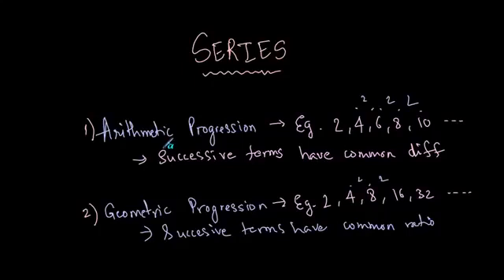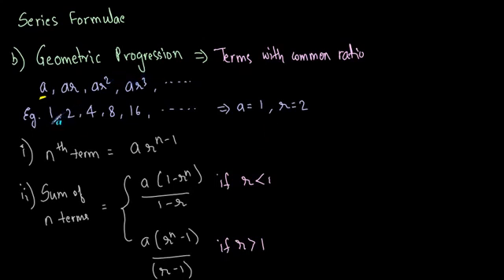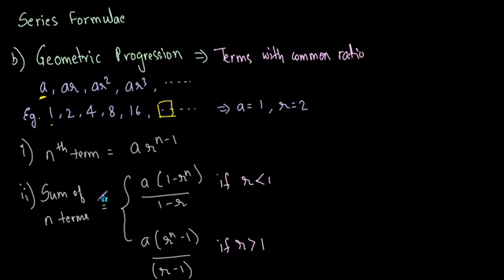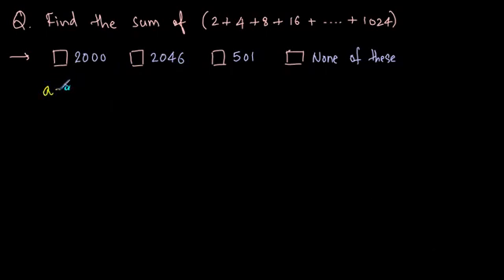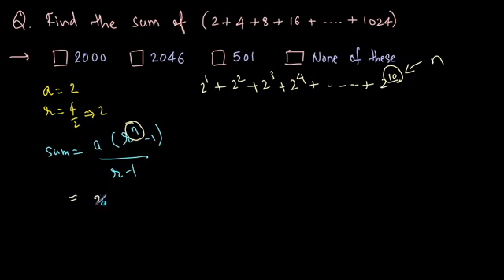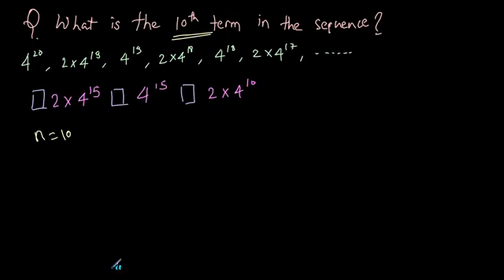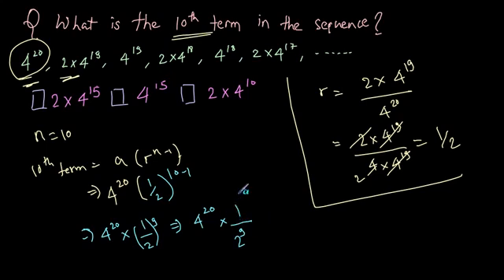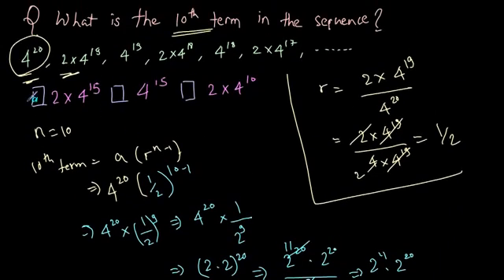QT 09 Series Geometric Progression